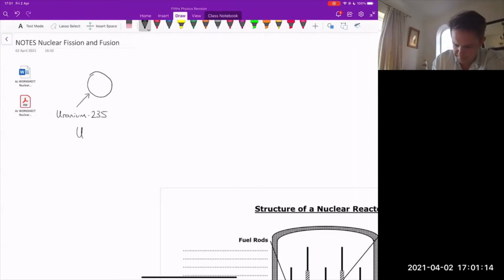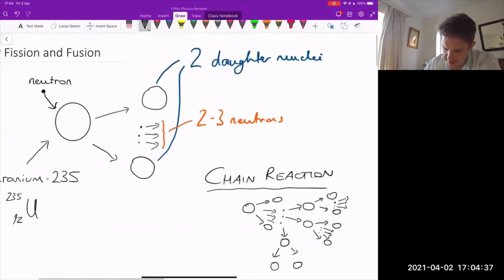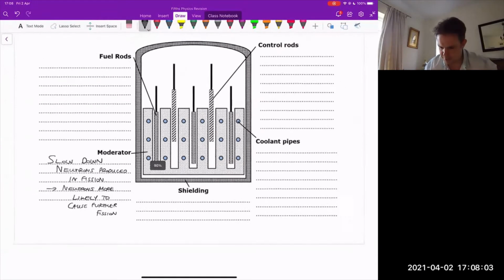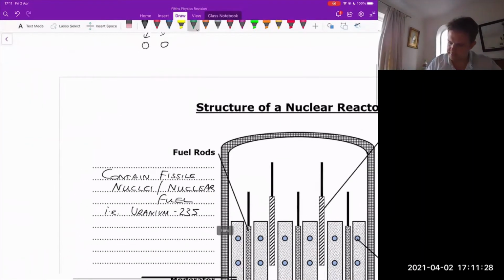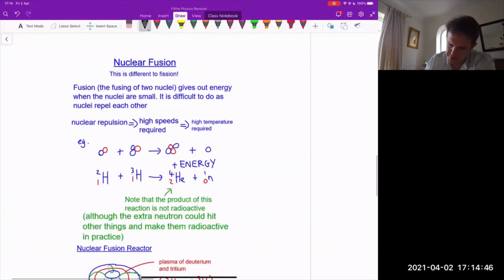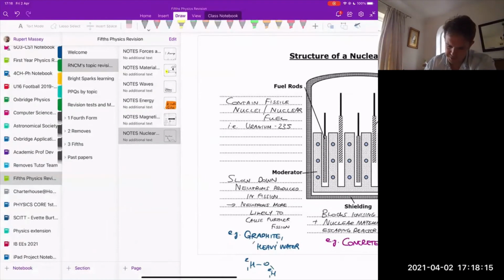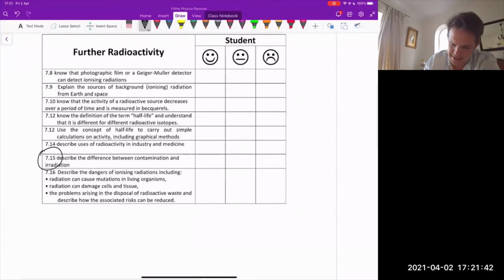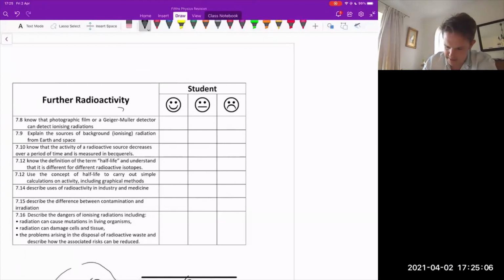IGCSE Fission and Fusion topic revision